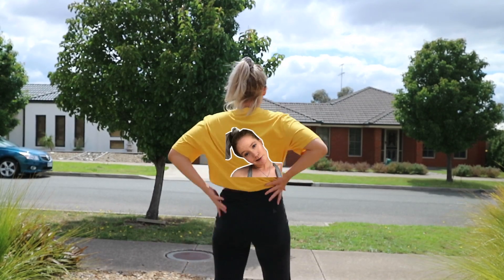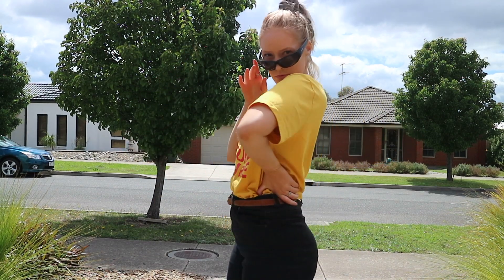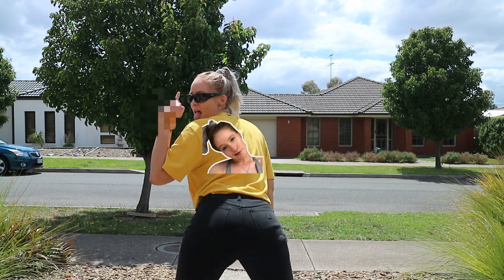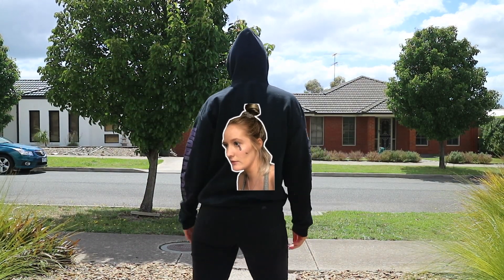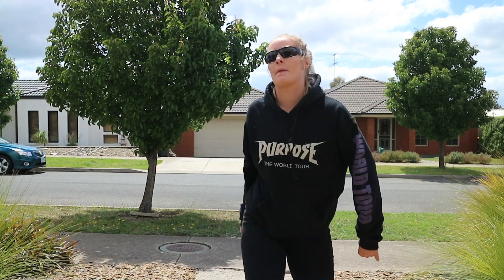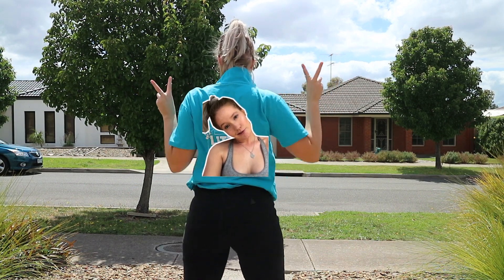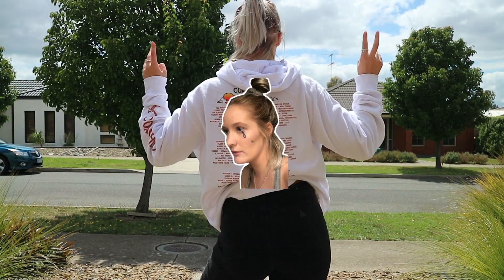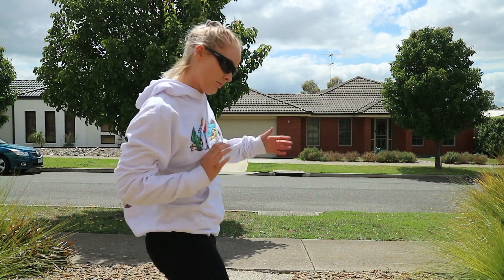Rebranding Emma Chamberlains Clothing Line with my face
Hey babes! Bit of a random one for your Thursday/Friday! I love you all so much and i'll see you in my next one (tomoz!)

Camera I used to film this video: Canon EOS M10

This video is "REBRANDING EMMA CHAMBERLAINS CLOTHING LINE WITH MY FACE." Over the next few videos you can expect to see a night routine, morning routine, copying ____ instagram for a week, a HUGE spring / summer clothing haul, daily vlogs, mukbangs, Q&A answering questions I have avoided, swimsuit haul, my everyday makeup tutorial, driving with videos AND MORE!!

IF YOU'RE STILL READING THIS GO COMMENT "OMG COOL AND RELATABLE" just so I know who the OGs are!